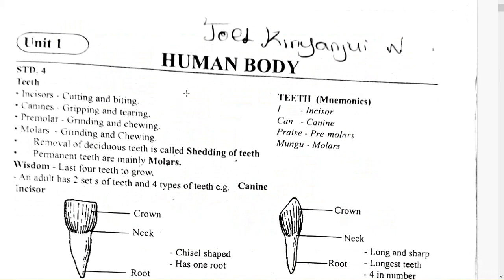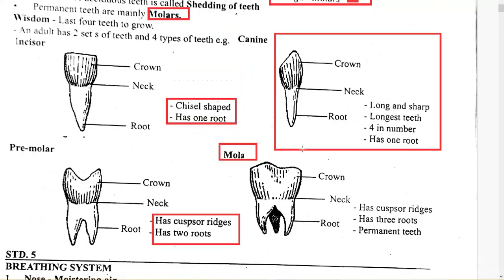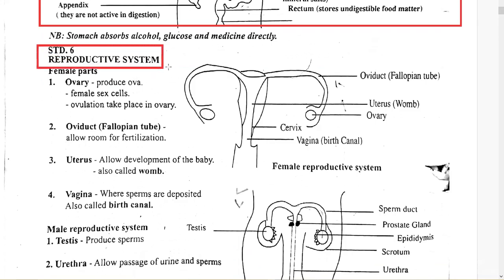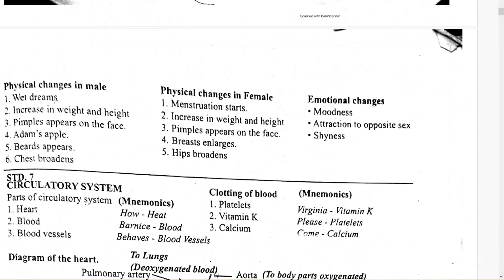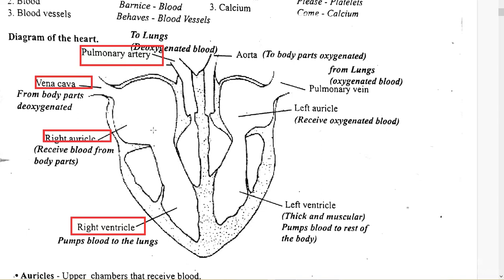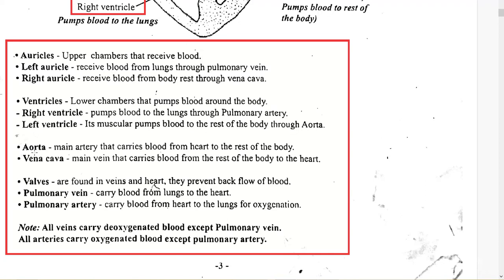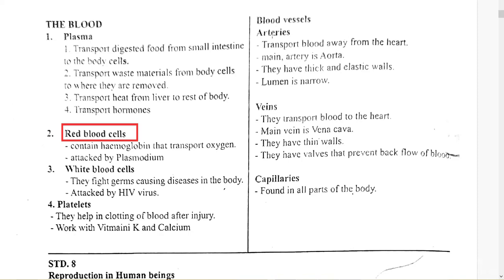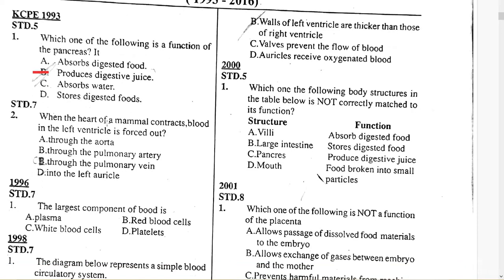KCPE 2023 SCIENCE PREDICTIONS